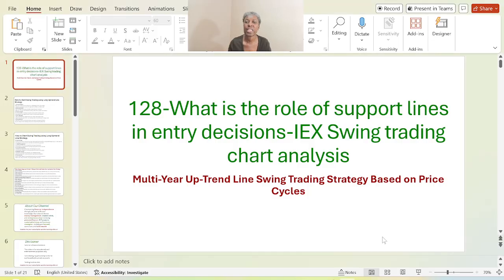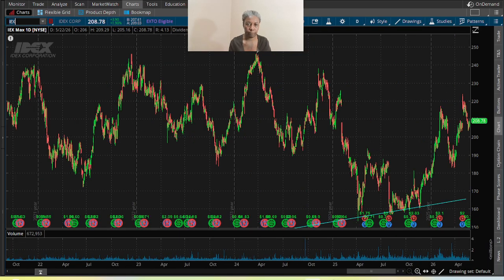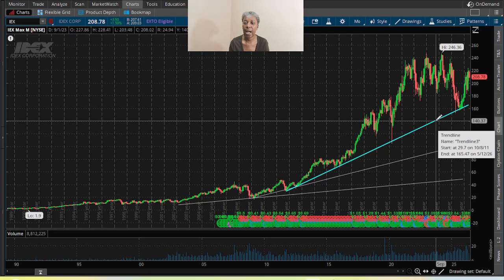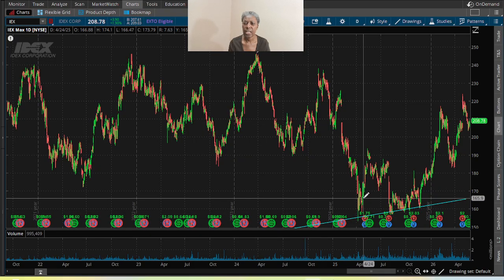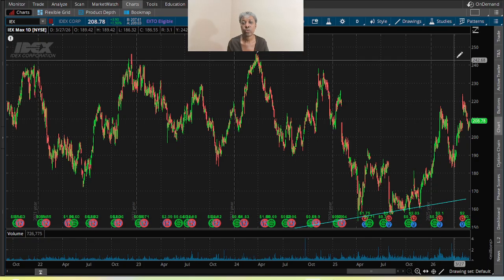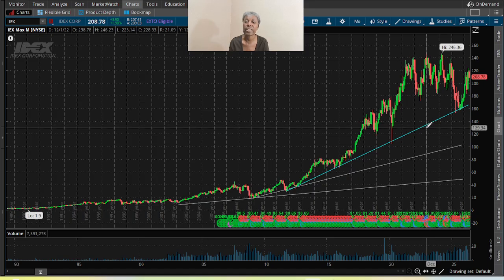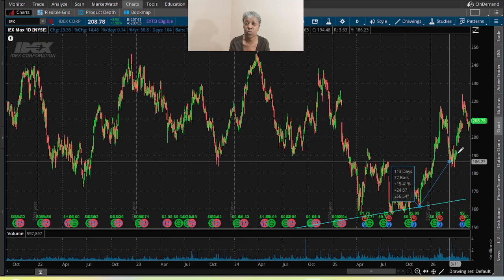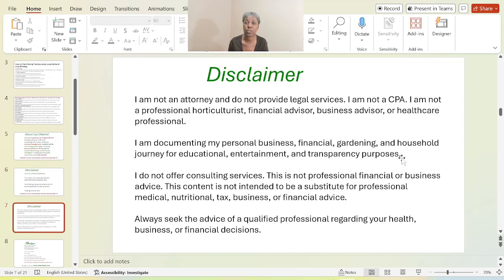128-What is the role of support lines in entry decisions-IEX Swing trading chart analysis v147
IEX Swing Trading Analysis for Beginners using a Multi-Year Up-Trend Line Swing Trading Strategy Based on Price Cycles (May 23, 2026) – Learn how to swing trade with price cycle tips and entry strategies. Perfect for beginners looking for practical swing trading tips and chart analysis.

**Video Topic:** 128-What is the role of support lines in entry decisions-IEX Swing trading chart analysis

This beginner-friendly guide covers:
Entry strategy: Buy at the valley line

Our Vision

Our Objectives